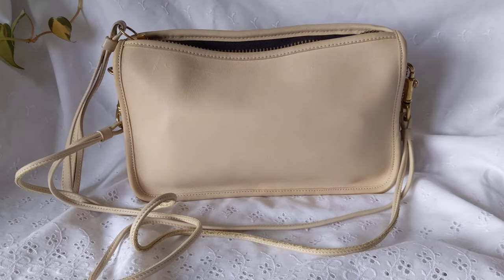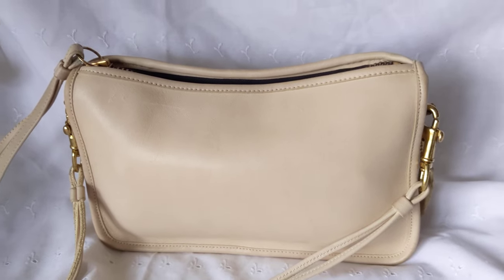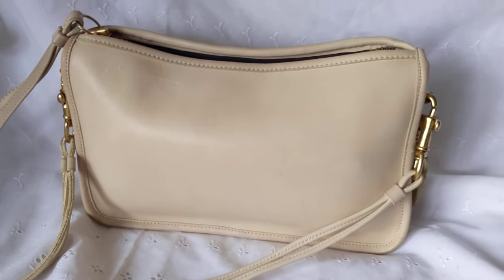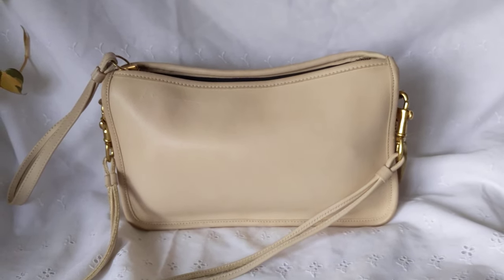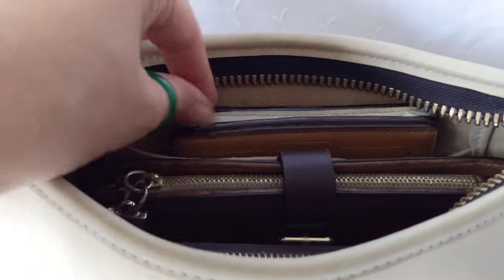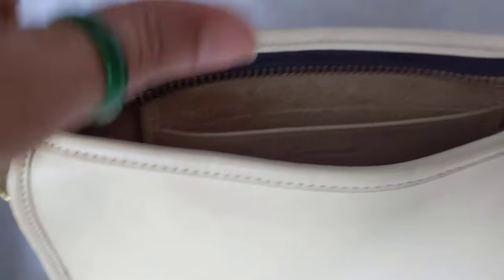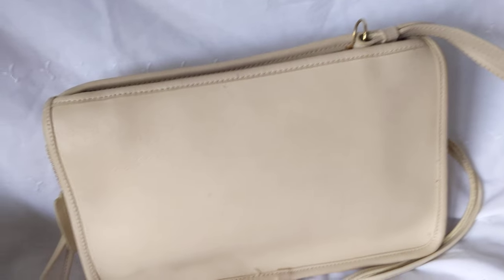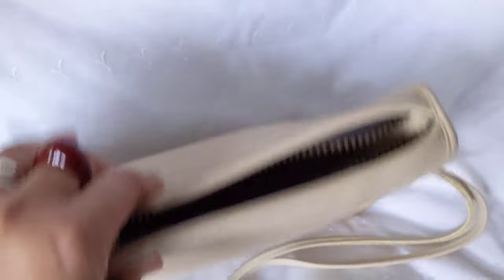Coach Vintage Bag Cream Leather Bonnie Cashin Convertible Basic Clutch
I’m an artist, vintage Coach collector, and bag reviewer; I also make videos about other things I like and sometimes tell small stories! To purchase my thumbnail artwork on a bag